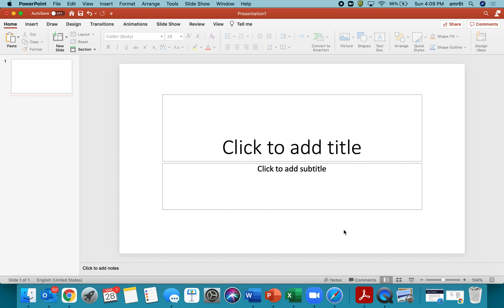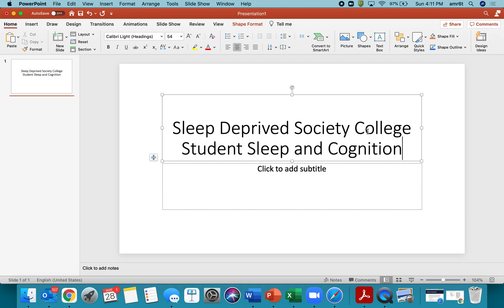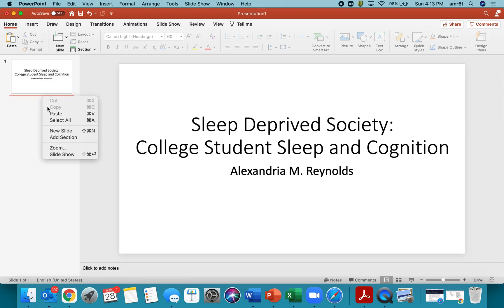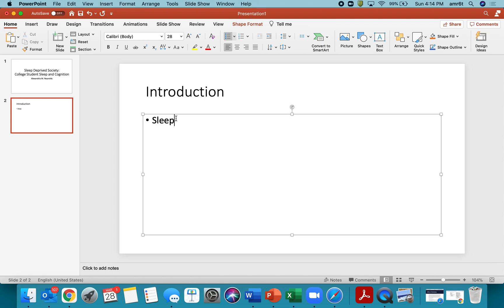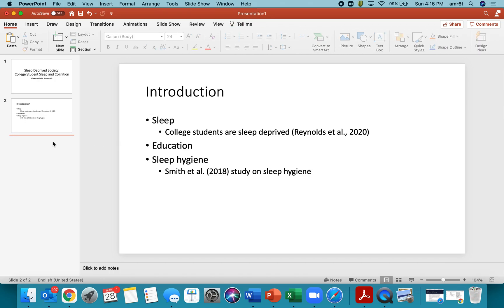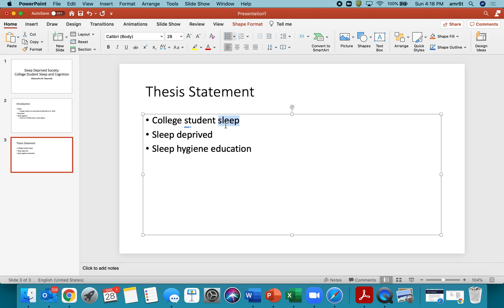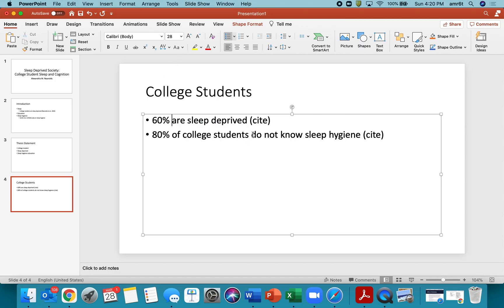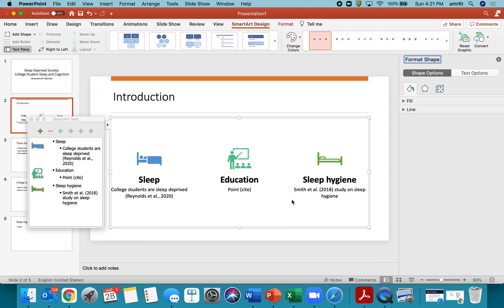Senior Seminar: Designing a PowerPoint Presentation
This video goes over how to use the Design Ideas feature in Microsoft PowerPoint to design a professional and fun presentation.